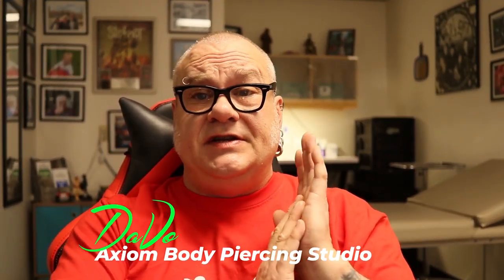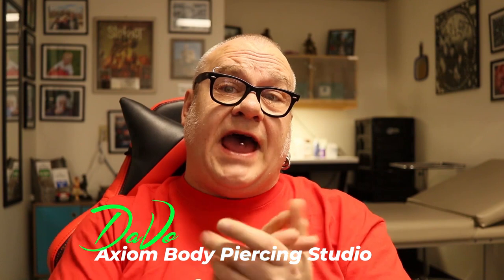Nipple Piercings - Rings VS Barbells - Pros & Cons by a Piercer EP 44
This is the 44th episode in a Youtube Series Pros and Cons by a Piercer. DaVo, a Professional Piercer since 1994, covers ten points or concerns that should go into deciding whether to use Rings or Barbells when piercing Nipples. This is designed as an educational introduction and you should always consult a professional piercer before getting any piercing done. One of the concepts behind this series is to give the average person the ability to have an educated conversation about what is the best Jewelry Option with their piercer.

Ten Points Covered:

The Look
Security
Profile/noticeability
Swelling
Movement
Eash of use
Variety
Cost
Migration and rejection

Additional Information on Nipple Piercing:
Articles:
Sexual Piercings Why? A Guide To Nipple And Genital Piercings -

Suggested Aftercare Products:
All footage was filmed using a Canon EOS M50 Camera get your own at Amazon Canon EF 50mm f/1.8 STM using the VILTROX EF-EOS M2 Lens Adapter 0.71x Speed Booster for Canon EF Lens to EOS EF-M Mirrorless Camera M3 M5 M6 M10 M50 M100 AF Auto Focus Reducer - and Canon EOS 80D - with Canon EF-S 24mm f/2.8 STM Lens -